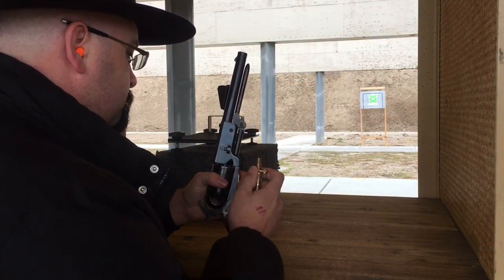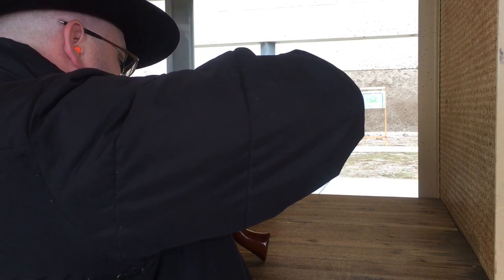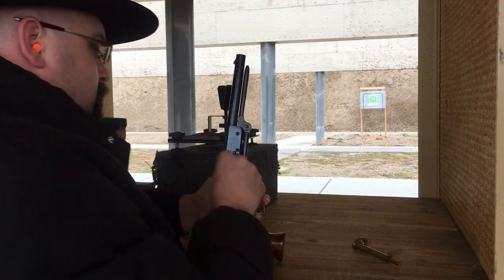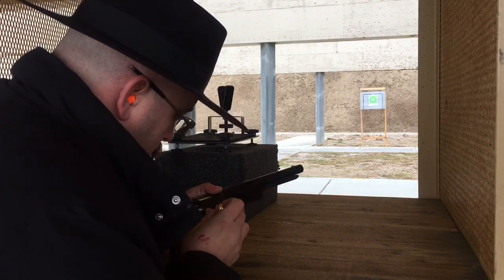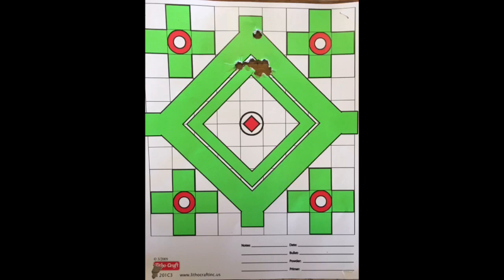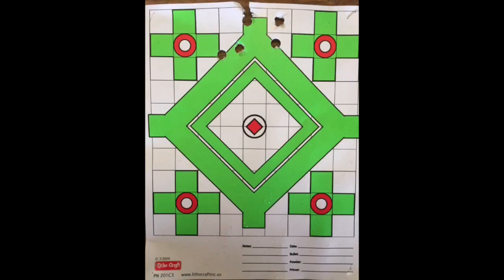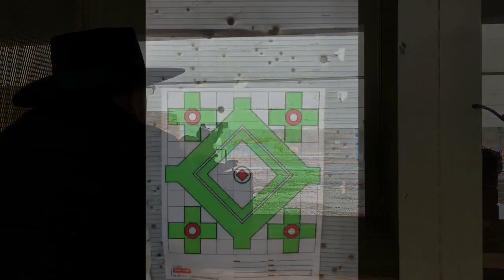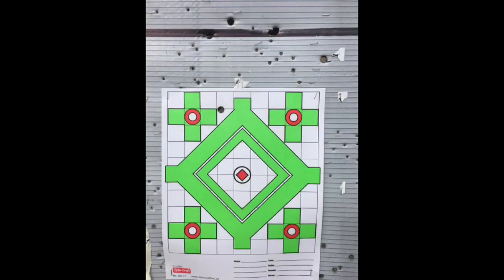1847 Walker: Accuracy Test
In this video, I use a bench rest to test the accuracy of Uberti’s 1847 Colt Walker.

SPECIAL OFFERS